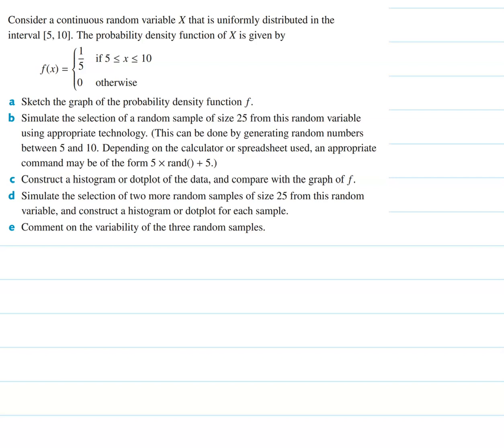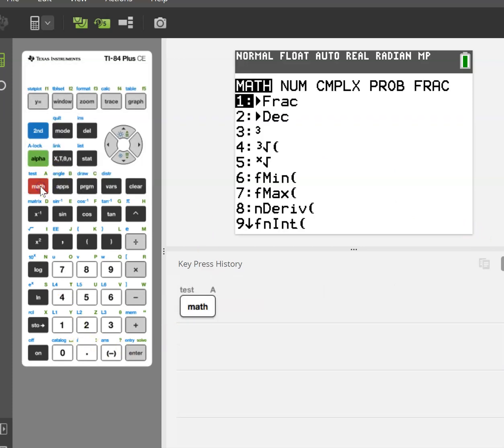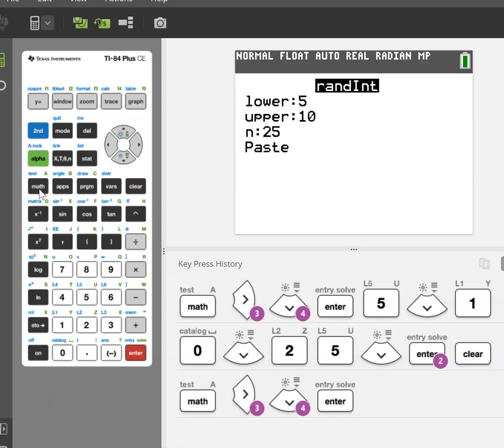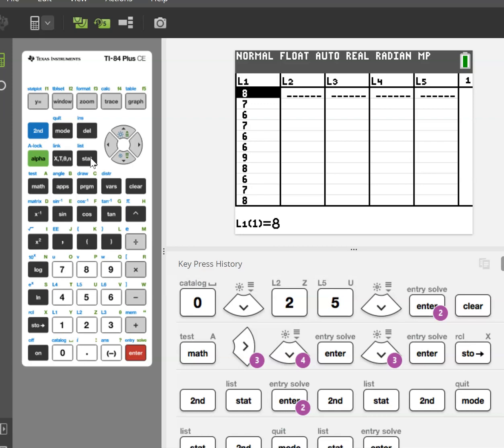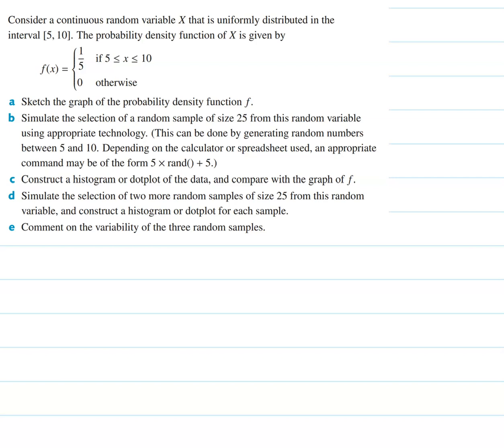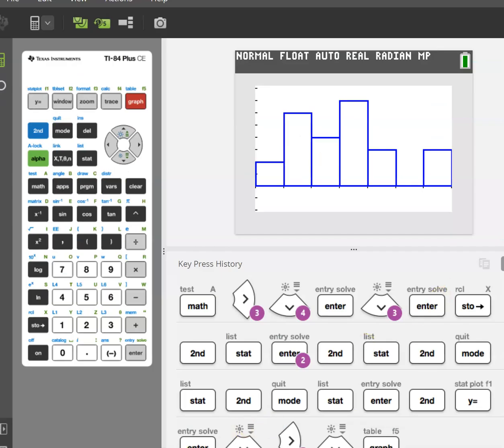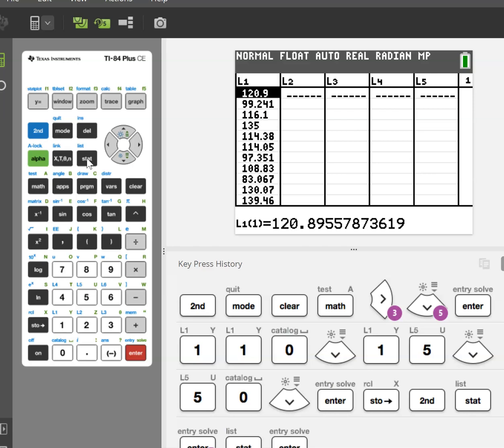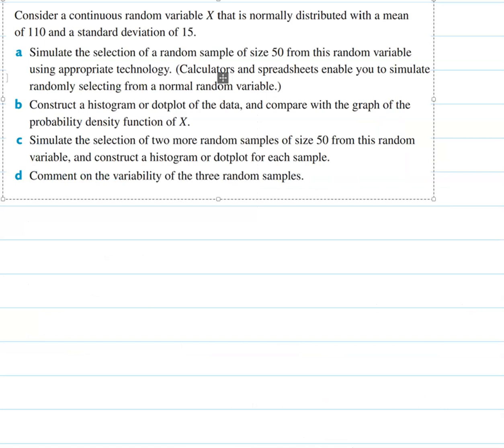Sampling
How to sample a whole population using TI-84.